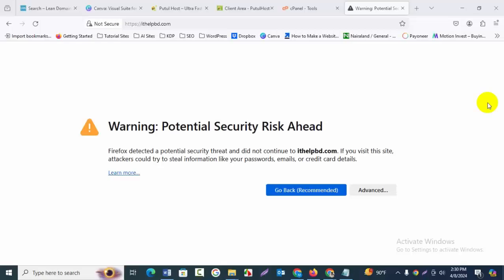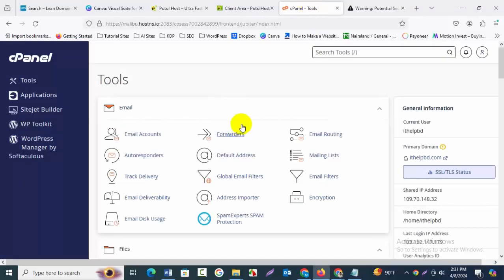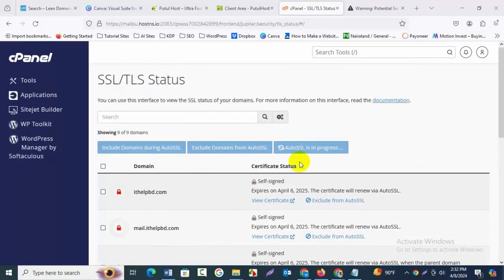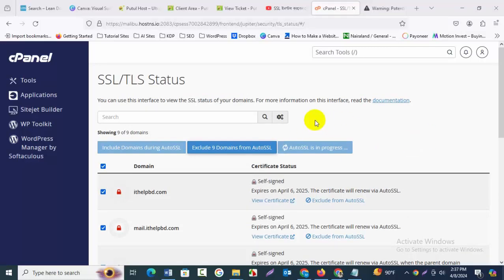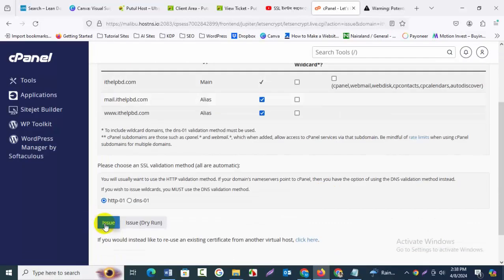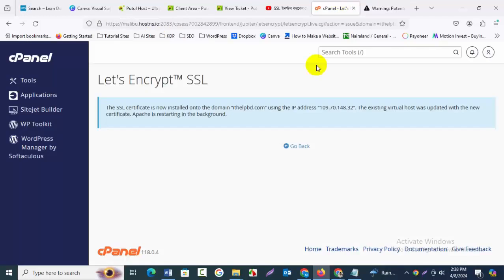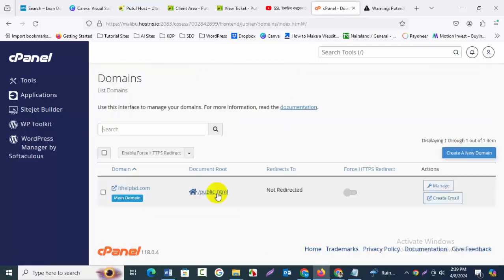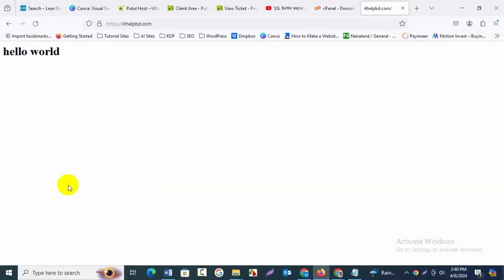How to install ssl certificate on cPanel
📥 Comment here to share your thoughts!